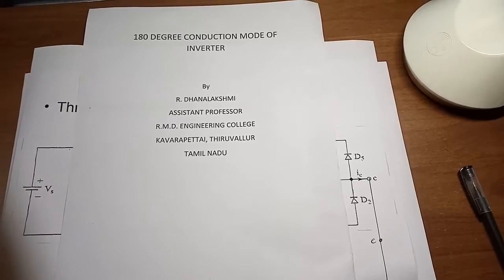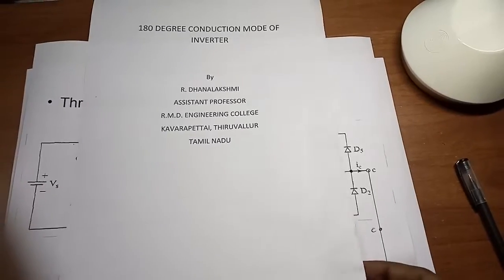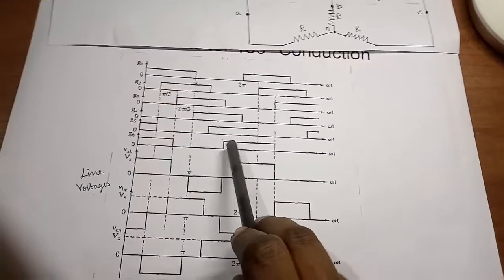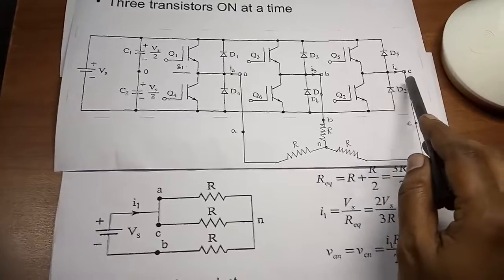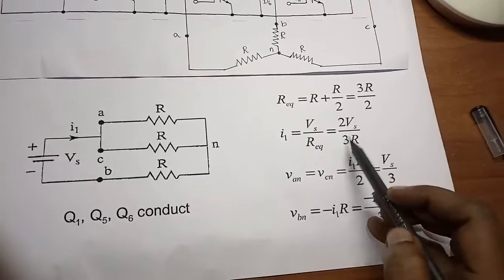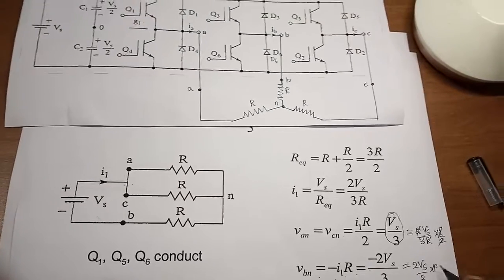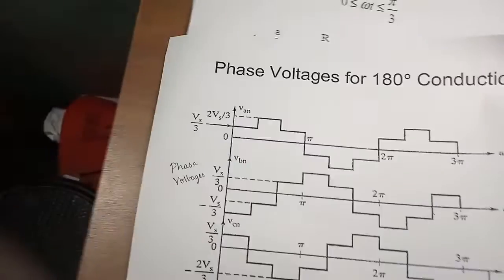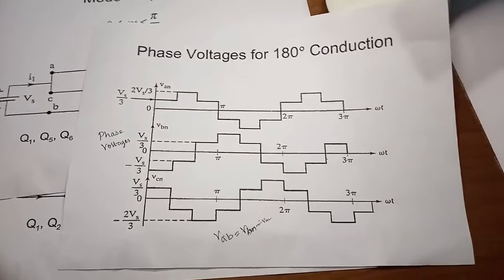PE Unit 4 1 180 degree conduction of inverter by R Dhanalakshmi